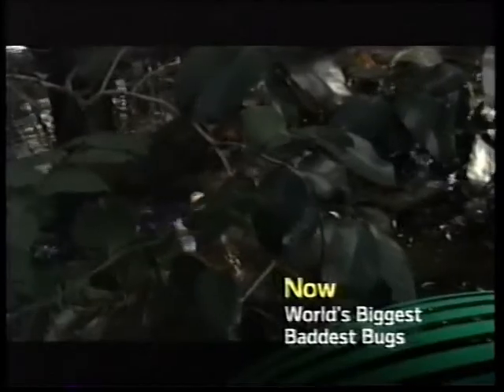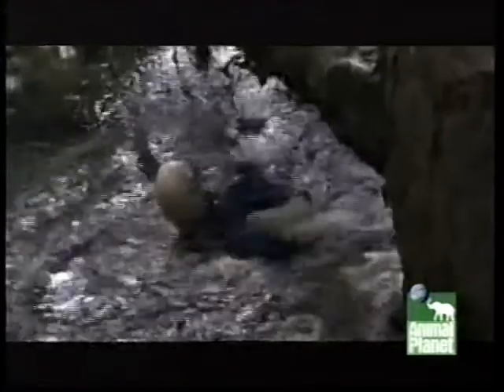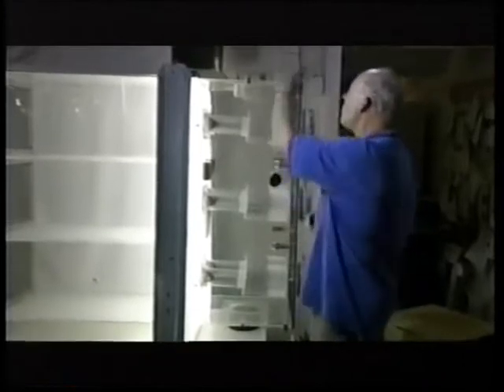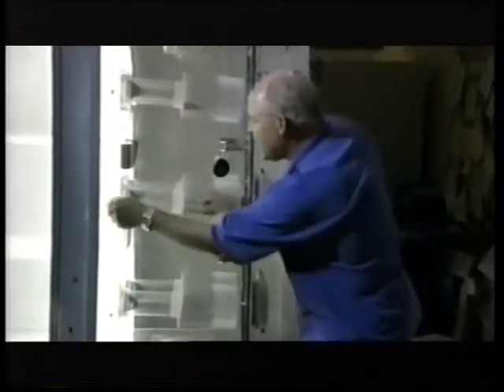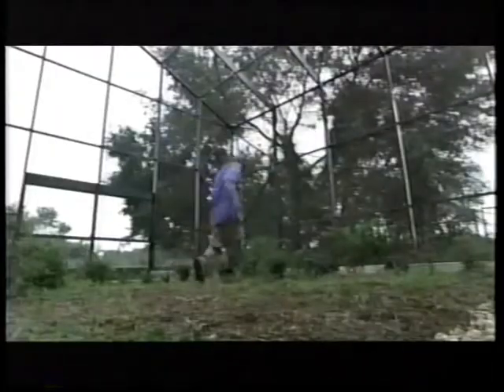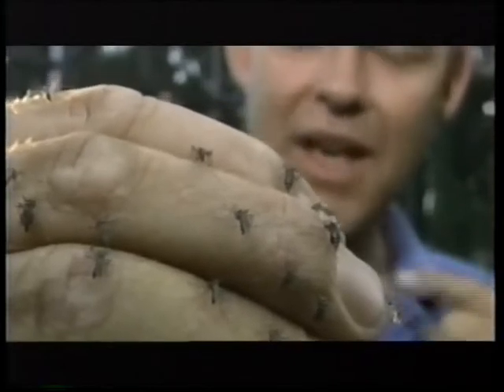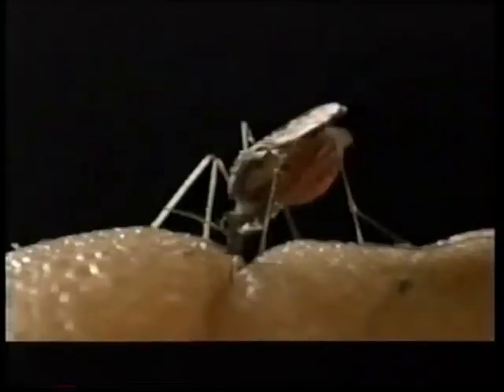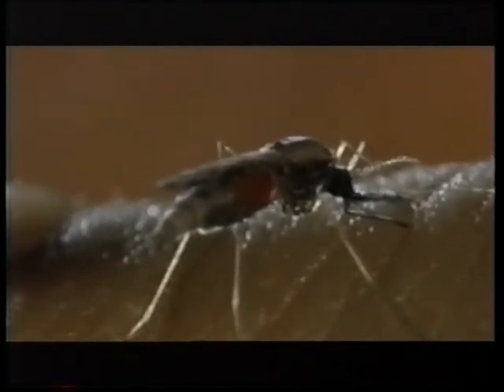Biggest, Baddest Bugs - Mosquito feeding on finger.